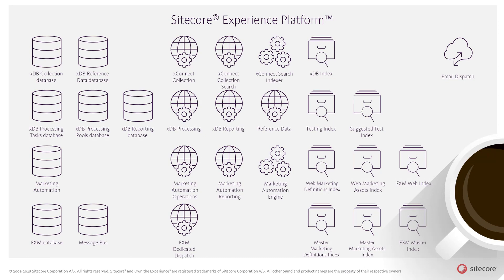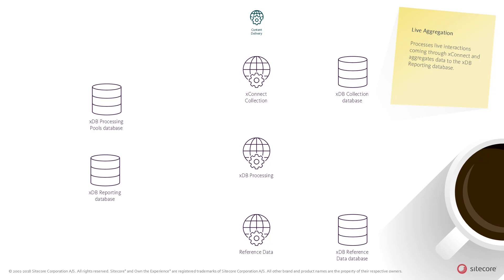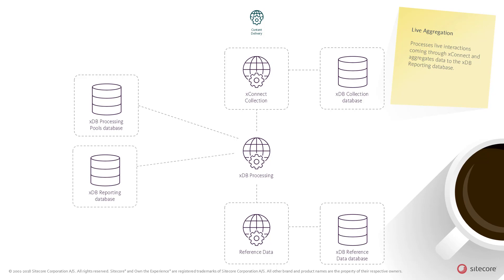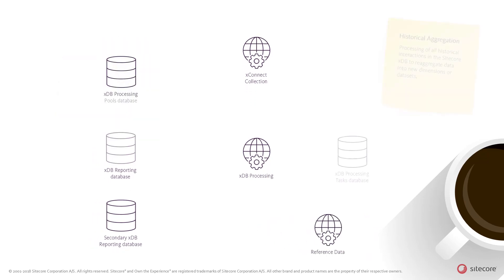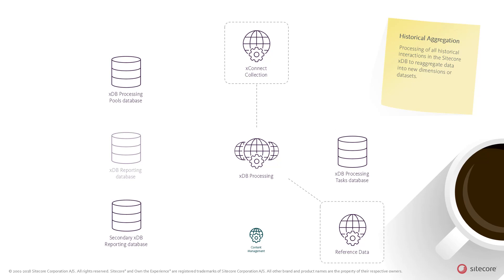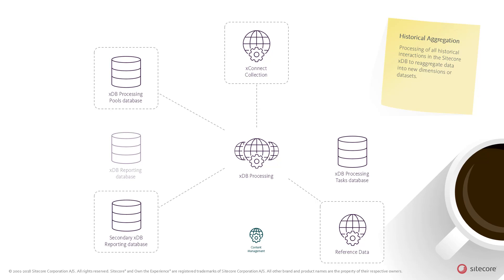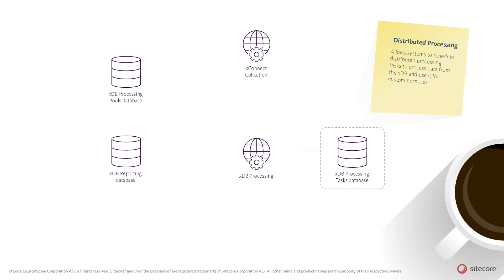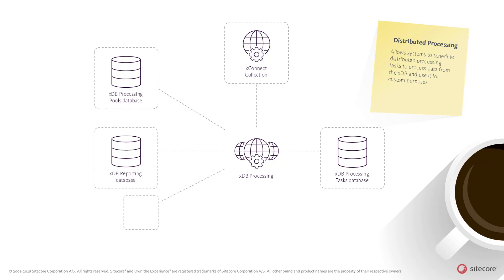Architecture & Scaling Series: Indexing & Segmentation | XP 9 |digital customer experience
xConnect is the service layer that sits in between the Sitecore Experience Database (xDB) and any trusted client that wants to read, write, or search experience data using the xConnect client API.
This empowers marketers with a comprehensive view of their customers, so they can develop targeted campaigns and drive personalized digital customer experience across channels.

This video looks at how Sitecore Experience Platform 9.0.1 collects customer data and interactions through xConnect, and stores it in detail within the xDB.

CHAPTERS:
00:00 - Introduction
01:33 - xConnect collection service
02:03 - Live aggregation
03:35 - Historical aggregation
04:14 - Historical aggregation process
07:49 - Path analyzer

After watching the video, click the link below for a deeper look at getting started with xConnect, including multiple walkthroughs.